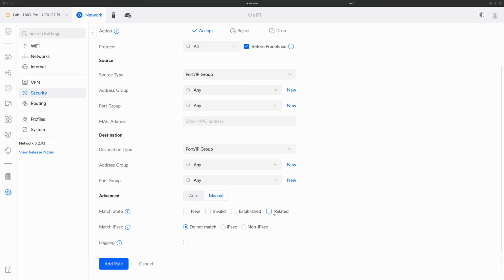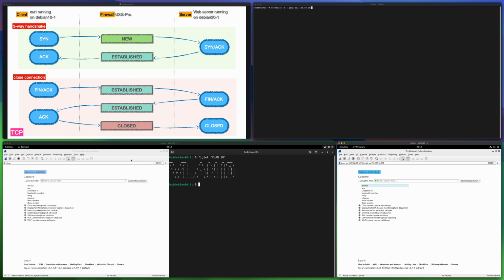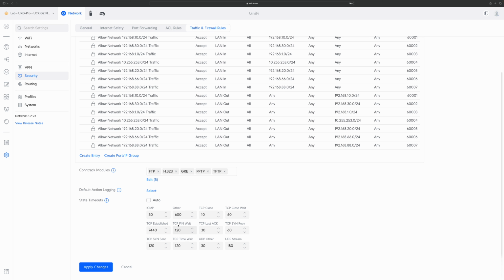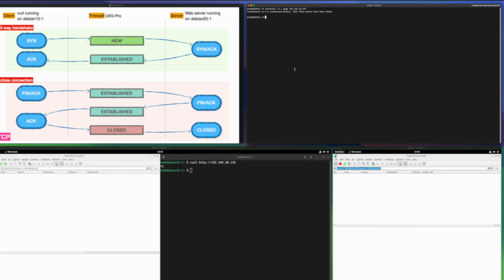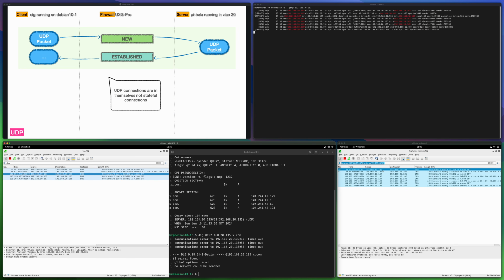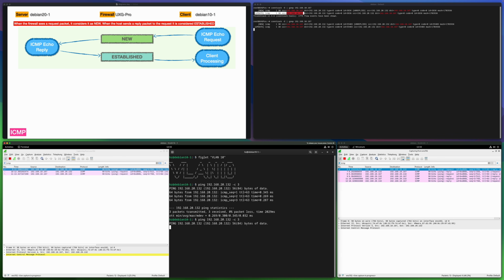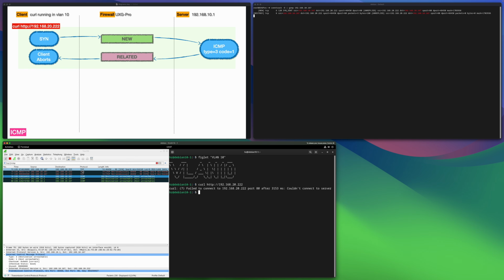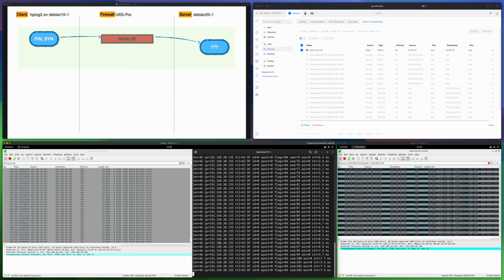Ubiquiti UniFi Firewall Rule - State (conntrack / New, Invalid, Established, Related)